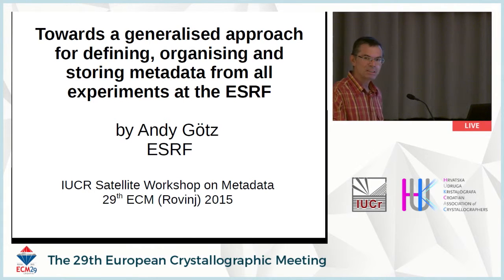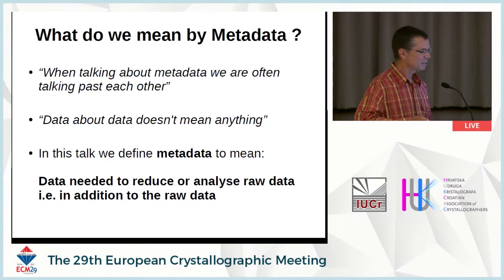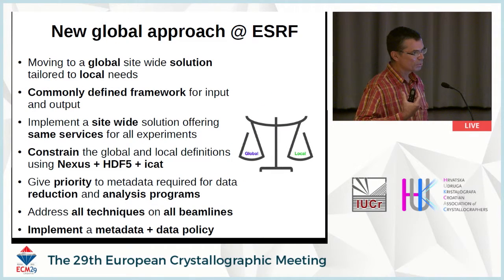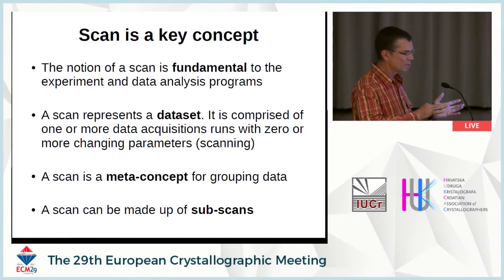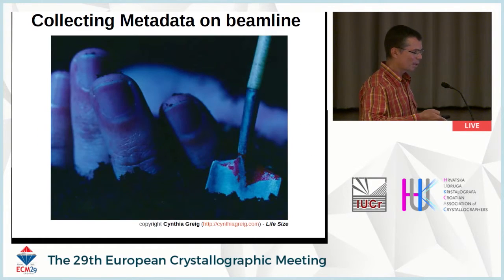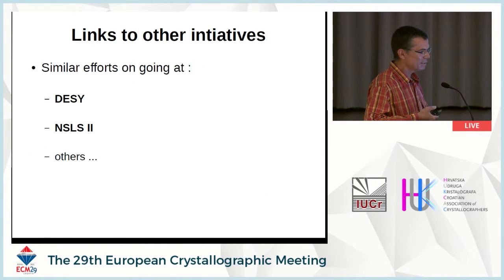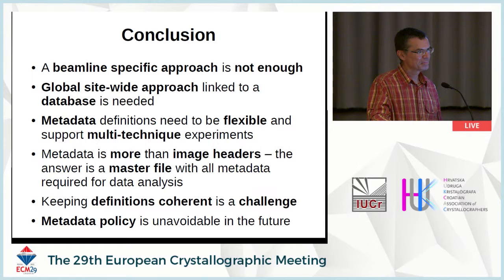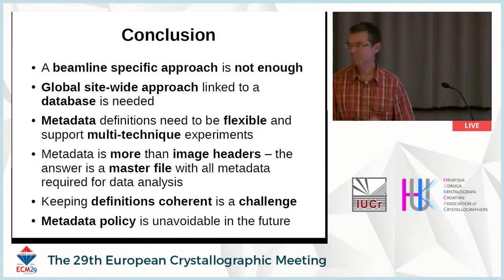Towards a generalised approach for ... metadata from all experiments at the ESRF. Andrew Götz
After more than 20 years of operation the situation concerning metadata at the ESRF is still very disparate between beamlines. The way the metadata required to analyse the raw data are defined and collected depends largely on the beamline concerned. Approaches vary from fully automated solutions implemented on the MX beamlines to a combination of automated and manual collection of metadata. This talk will not present the solution for MX (see talk by Gordon Leonard for more info) but will present a new approach for automating the collection and storing of well defined metadata for all experiments. The solution is based on a generic tool built at the ESRF which uses HDF5 for file format, Nexus for definitions (where possible) and ICAT for the metadata catalogue. The talk will present concrete examples of its use for nano tomography and fluorescence and radiation therapy. Ongoing work on how this will be extended to small angle scattering, coherent diffraction and eventually all other techniques will be presented. The talk will conclude with a discussion on the role of metadata in data policy and management.